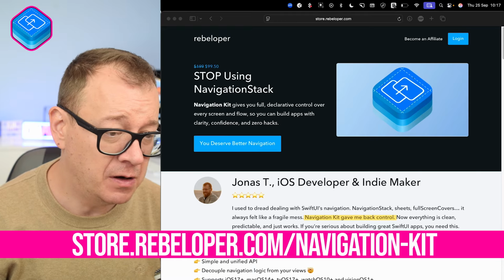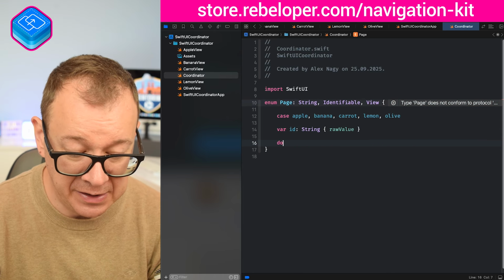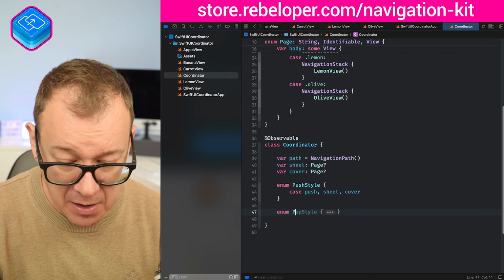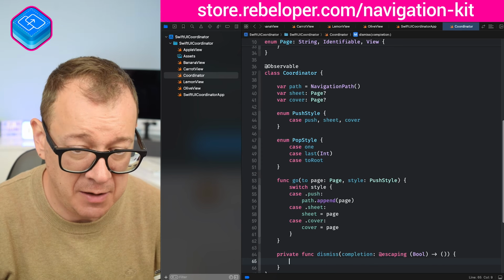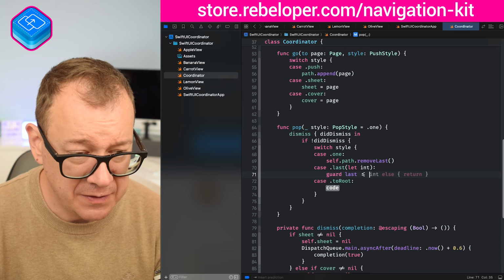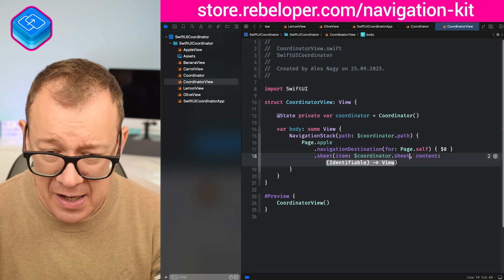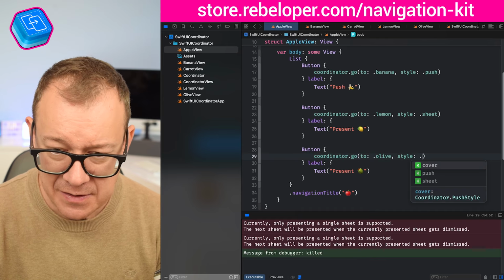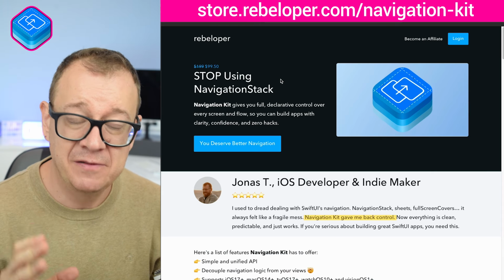I'm Sharing My Entire Navigation Framework, Free!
I know why you're struggling with navigation. I know why you can't seem to figure out navigation stack.  I know you hate using sheet view modifier and I know why you were fed up by navigation link in  navigation view, because SwiftUI's Navigation API is overly complicated and has a lot of boundaries.

Here's what you have to do. Use the Coordinator Pattern. The coordinator pattern is well known in  the UIKit Community but will it work in SwiftUI? So in this video I'm going to show you how  you too can build a simple Coordinator in SwiftUI.